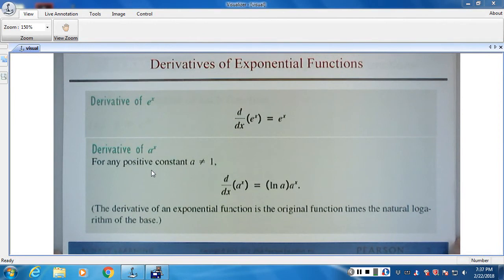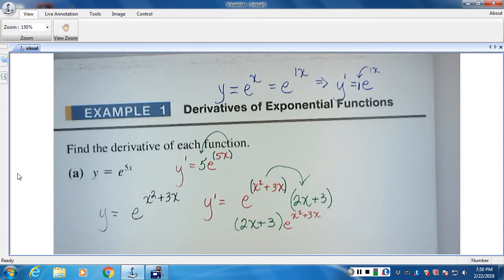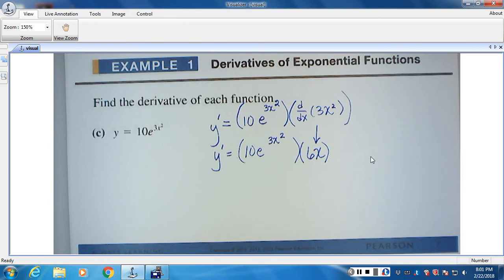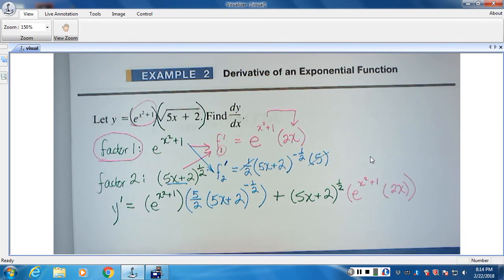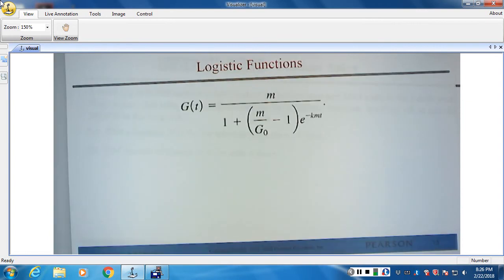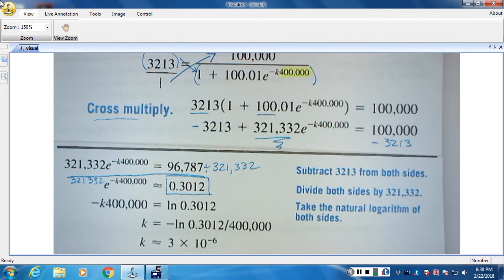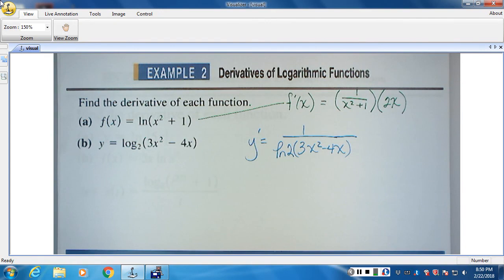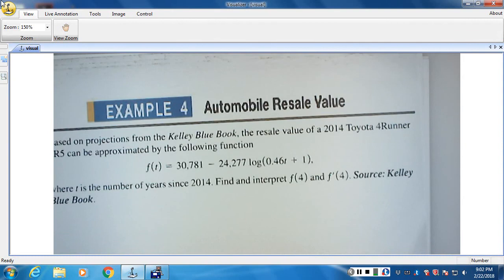1830 Derivatives of Exponential & Logarithmic Functions